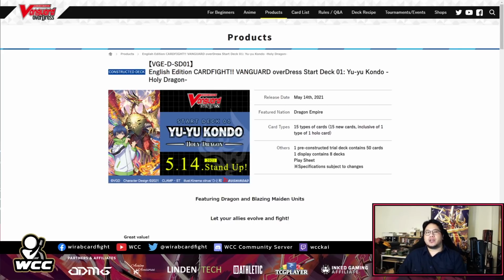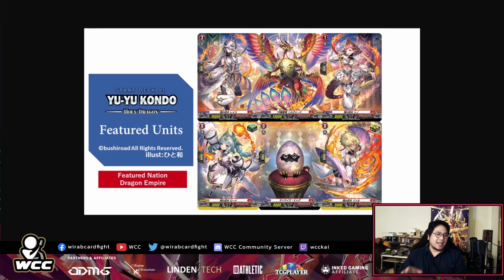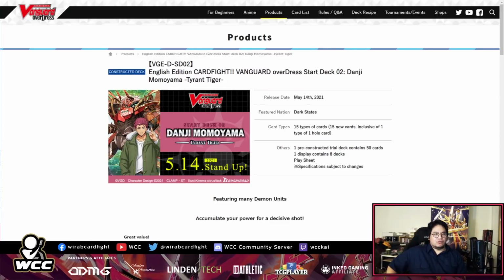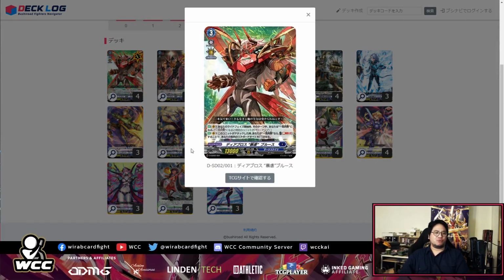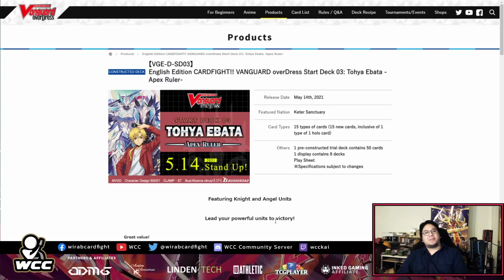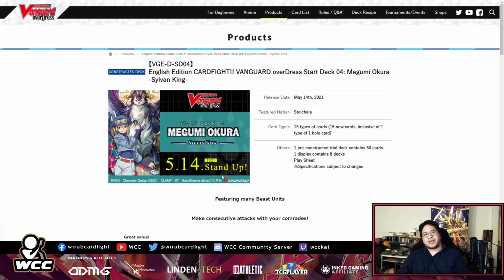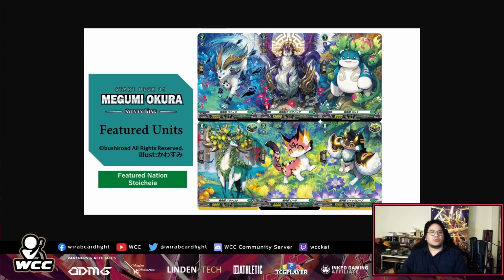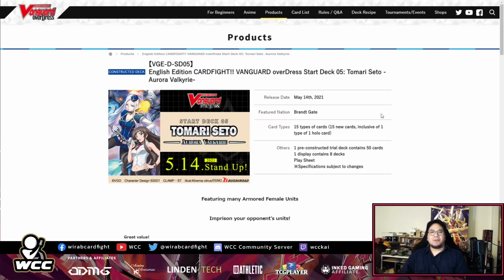Which Start Deck is For You?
The Start Decks are great ways to start playing Vanguard, but which one is right for you? We take a look and break down what you can learn from each one.